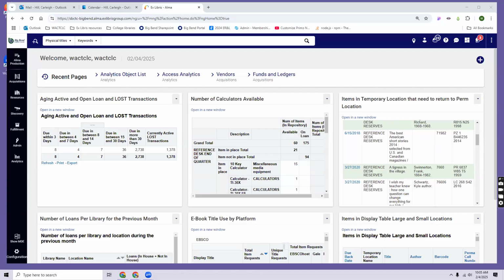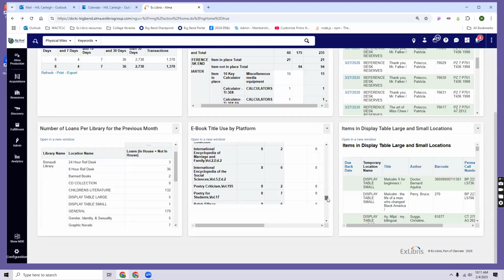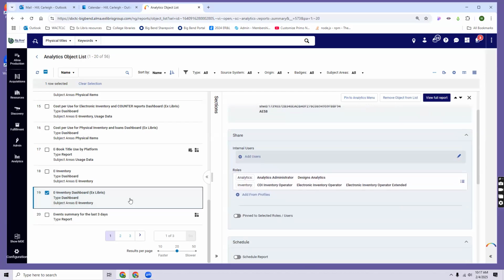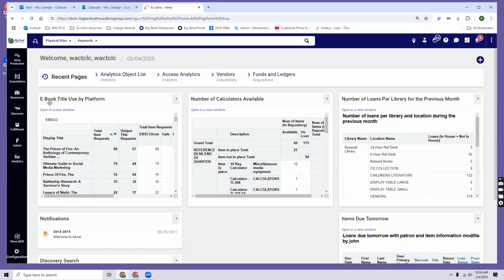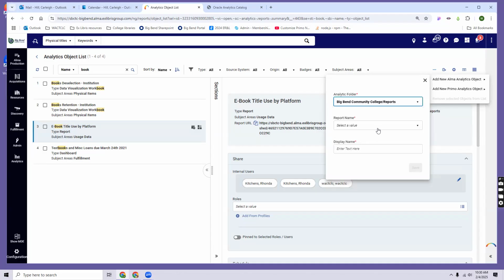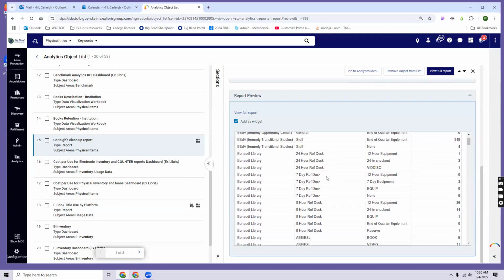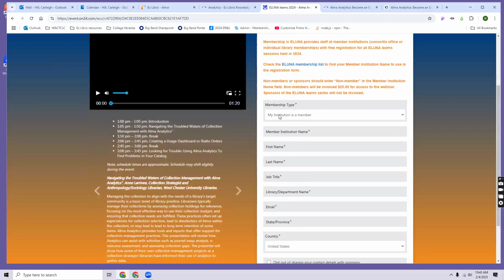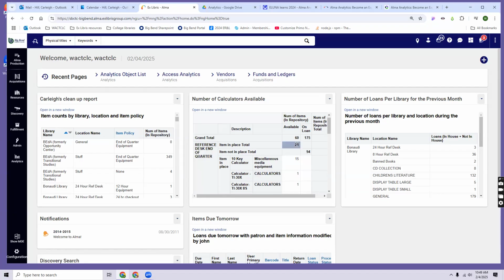2025 Open Call, February 4